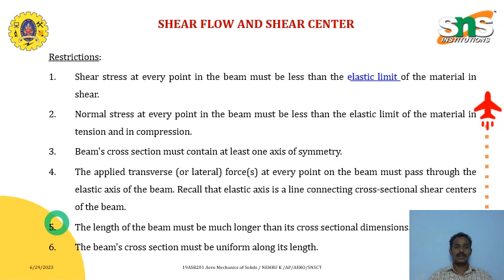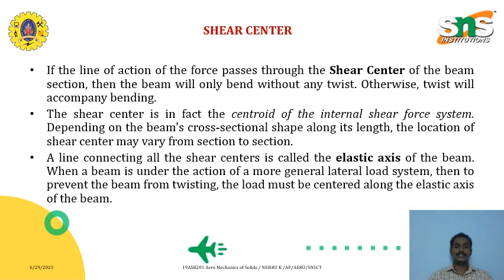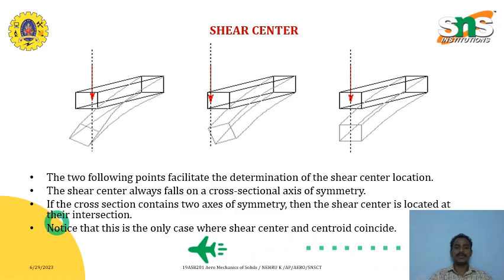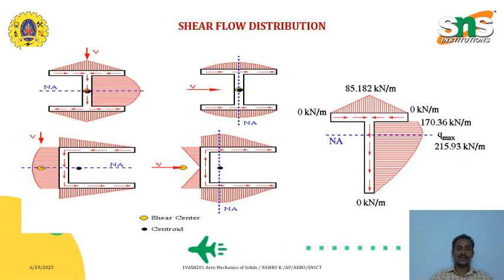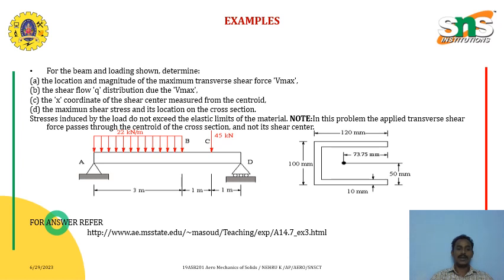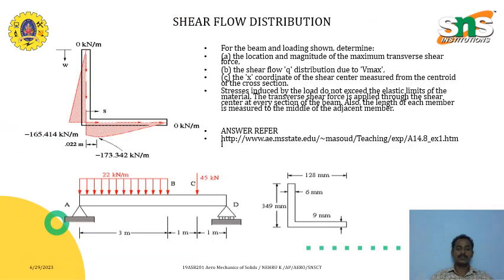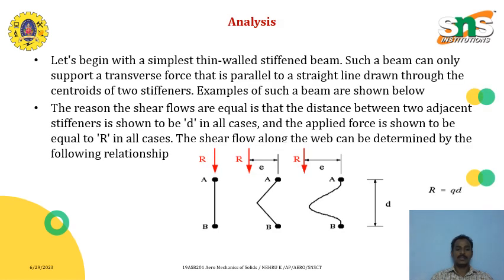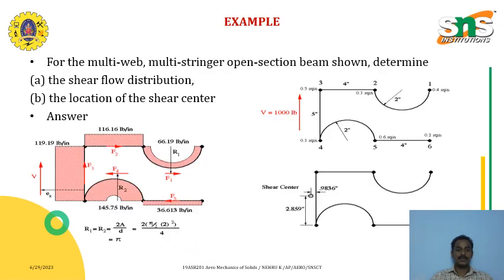Shear flow and shear center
Title: Understanding Shear Flow and Shear Center - Mechanics Explained

Description: 🛠️ Dive into the world of mechanics with this enlightening video! 🛠️

In this educational YouTube post, we'll demystify the concepts of Shear Flow and Shear Center. 📚✨

Shear flow and shear center are essential topics in structural mechanics, and understanding them is crucial for engineers, architects, and students alike. Join us as we break down these complex ideas into simple, digestible explanations that will leave you with a solid foundation in structural analysis.

🔍 What is Shear Flow? 🔍
Shear flow is the distribution of shear stress across the cross-section of a structural member. We'll explore how shear flow impacts various shapes, such as beams and thin-walled structures. Watch as we demonstrate real-world examples and visualizations to enhance your understanding.

🎯 Discover the Shear Center 🎯
Ever wondered why certain structures resist torsional loads more effectively than others? The answer lies in the concept of the shear center. Learn how to identify and calculate the shear center of different shapes, and comprehend its significance in designing stable and efficient structures.

📊 Interactive Examples and Illustrations 📊
Our video is packed with engaging 3D animations and interactive examples to ensure you grasp these concepts with clarity. We'll tackle real-life engineering problems and demonstrate how to apply shear flow and shear center principles to solve them.

🔧 Practical Applications 🔧
Beyond theory, we'll delve into practical applications of shear flow and shear center in engineering design. From analyzing beams under various loading conditions to optimizing complex structures, you'll gain valuable insights to enhance your engineering skills.

🎓 Learn from Experts 🎓
Our team of experienced engineers and educators presents this content in an approachable and enjoyable manner. We'll guide you through each step, so even if you're new to mechanics, you'll feel confident exploring the world of shear flow and shear center.

Whether you're a student eager to grasp new engineering concepts or a professional seeking to strengthen your structural analysis skills, this video is a must-watch!

🚀 Ready to Level Up Your Mechanics Game? 🚀
Click play now and unlock the secrets of shear flow and shear center!

(Note: This is a fictional description for a YouTube video on Shear Flow and Shear Center. The actual content may vary based on the creator's approach and expertise.)